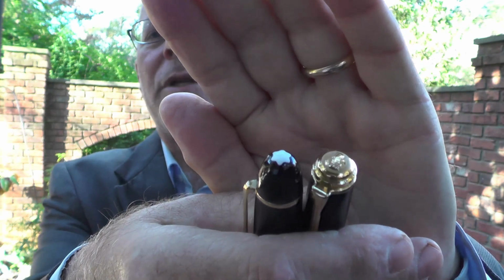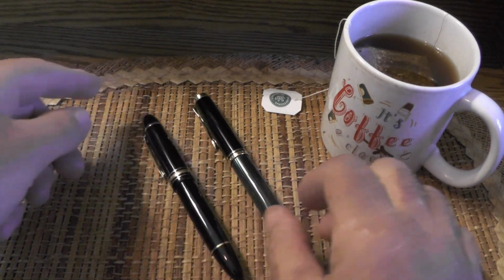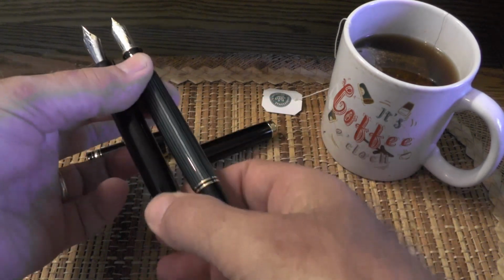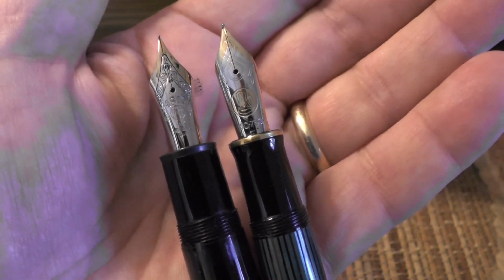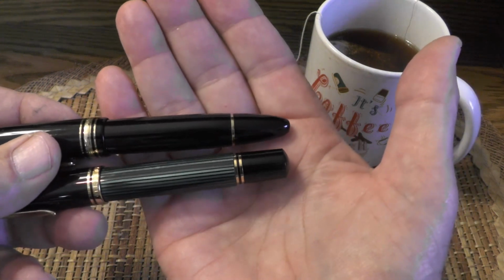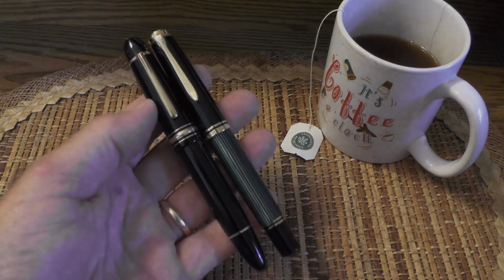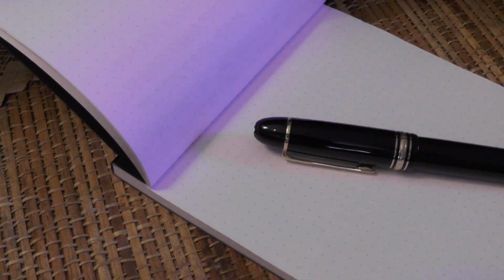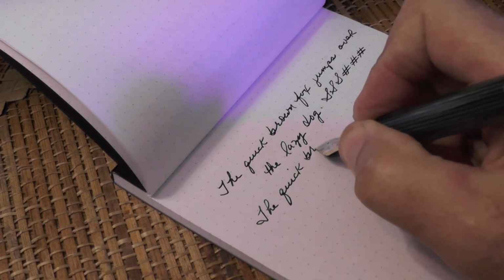Grail Pen Showdown - Pelikan M1000 vs Montblanc 149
At your request, here is my head-to-head showdown of my first two grail fountain pens.